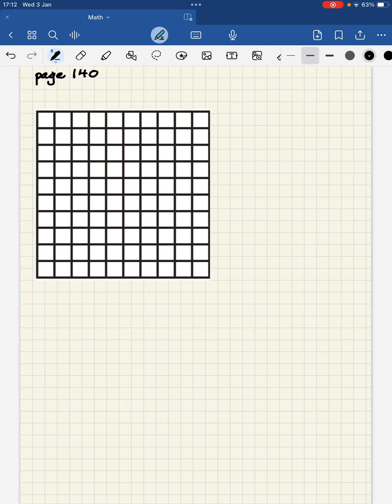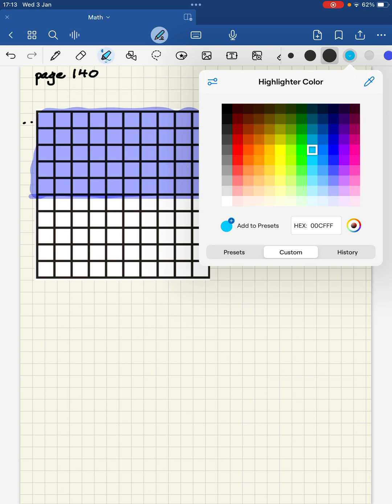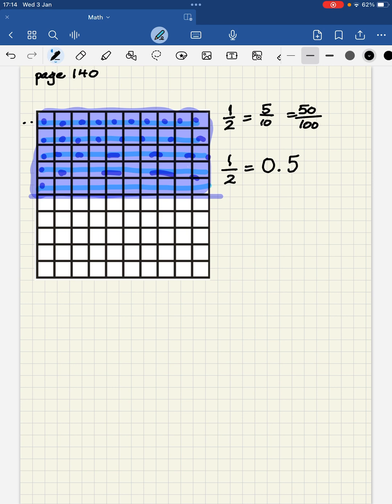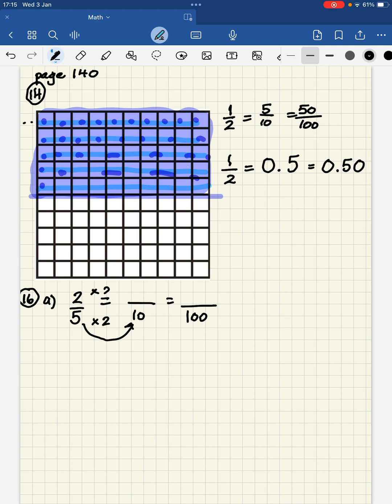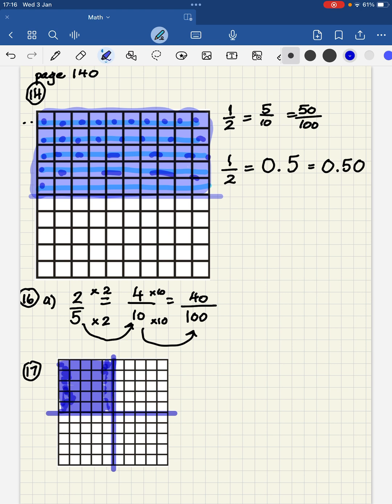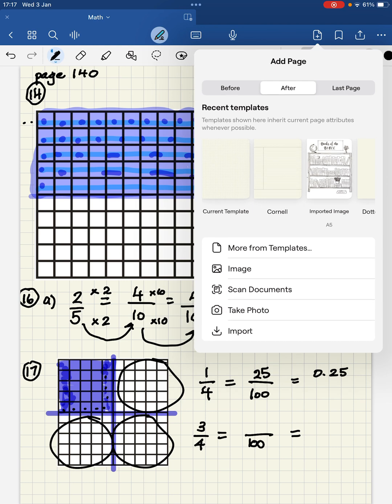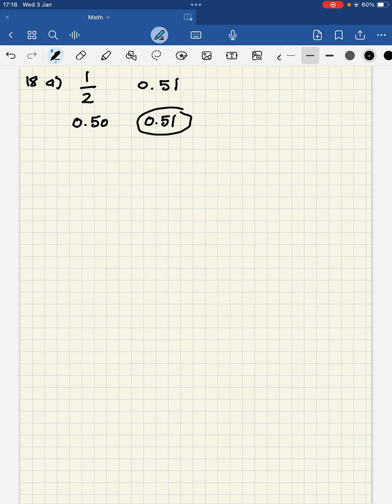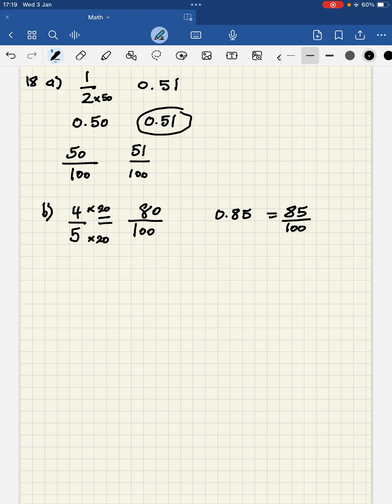7.1 Jump Math- NS7-38 Ordering Decimals and Fractions to Thousandths (part 3)